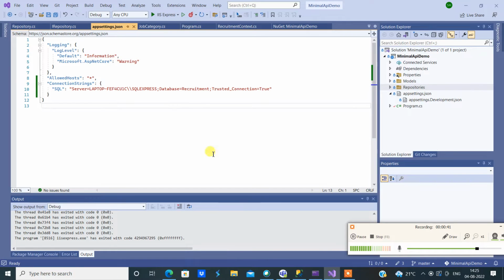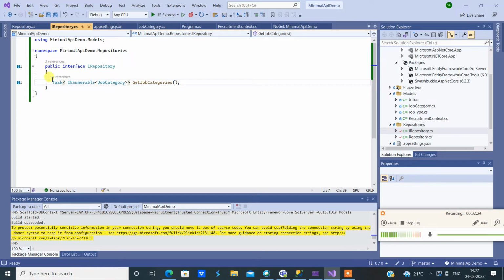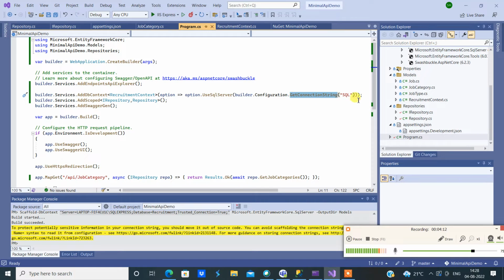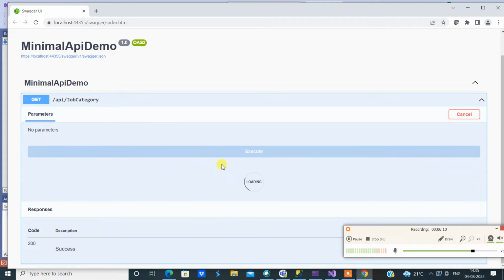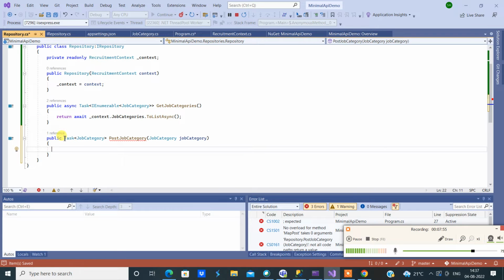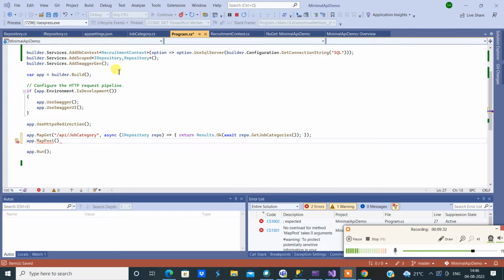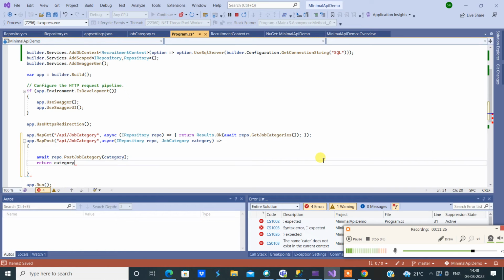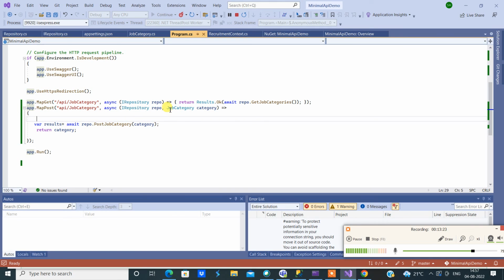.Net 6 Minimal Api tutorial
how to create minimal APis in .net 6